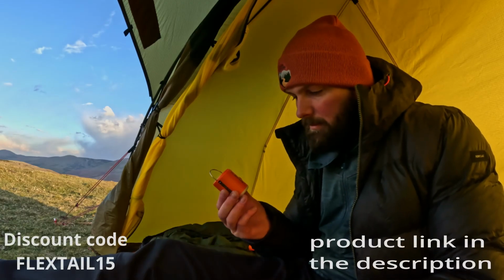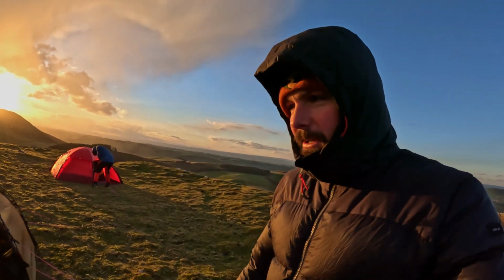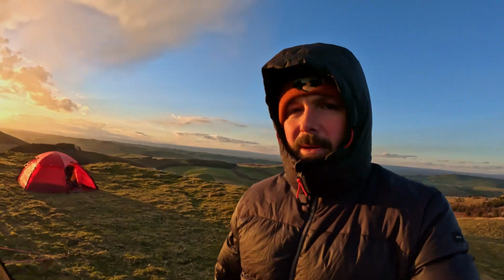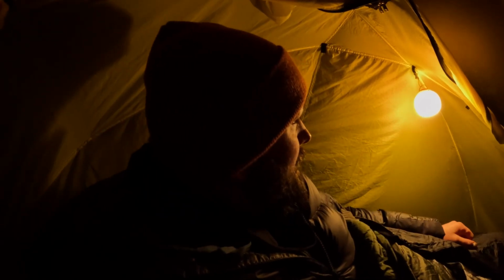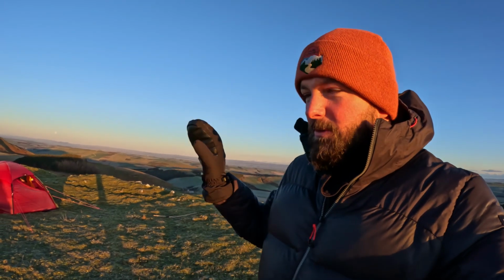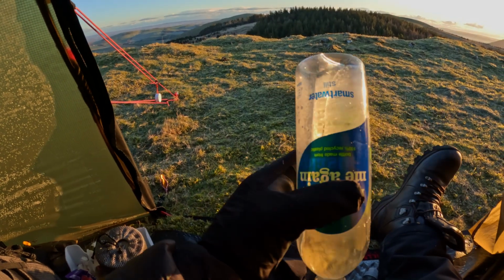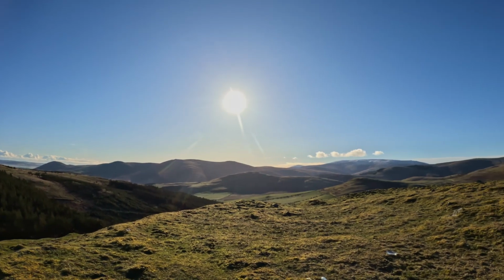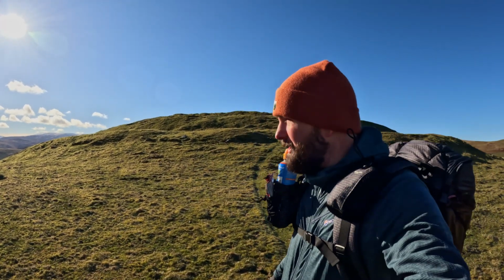FREEZING WILD CAMP ON A ROMAN FORT | NORTHUMBERLAND/SCOTTISH BOARDER | HILLEBERG TENTS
A little different wild camp on a Roman Fort. The tops were covered with snow and it was possibly the last time we were going to see it in the area. The cheviot had a nice covering and so did a few others in the distance. Temps were low and the wind chill made them even lower. On arrival we had a wind chill of -5c. It was a calm night and a cold one. With temps dropping to -8.44c it was lovely been tucked up in the tent and so comfortable too. a great camp and a chance to try some new equipment too. The new @flextail_official  tiny pump 2x and the @akasoofficial brave 7 for some time lapses too.

SLEEP SYSTEM
BIG AGNES RAPIDE SL MAT
TREKOLIGY PILLOW
SNUGPAK TRAVEL PAK 2
SNUGPAK SOFTIE ELITE 3
FLAMES CREED QUILT

ACCESSORIES
SKY WATCH

DRONE
DJI MINI 2 COMBO

VLOGGING EQUIPTMENT
GoPro 11
GoPro 11 WIND MUFFLER
CAMERA LIGHT
42" TRIPOD

TENTS
LANSHAN 1 PRO XL
HELM COMPACT 2